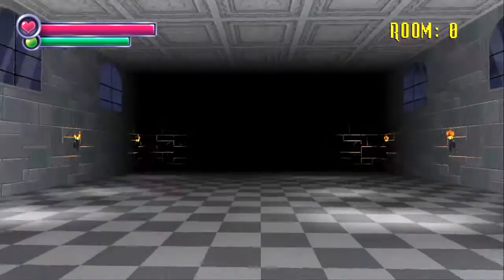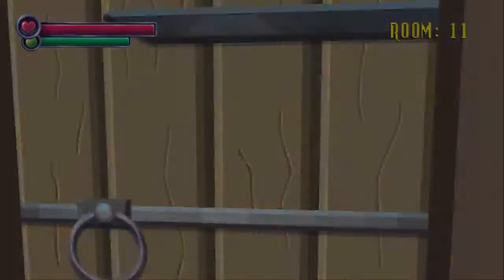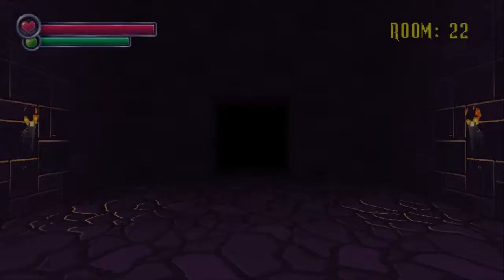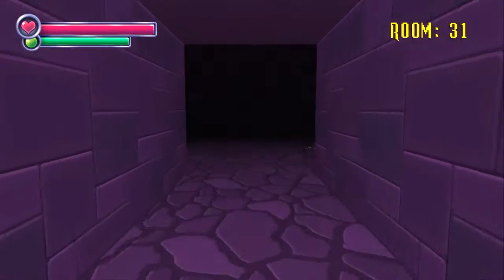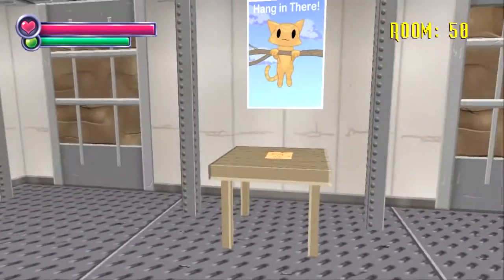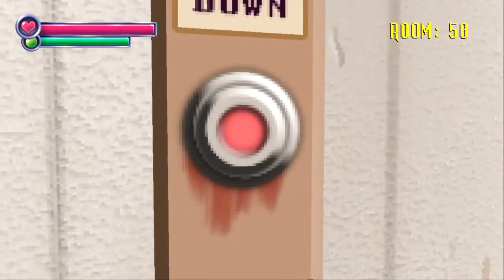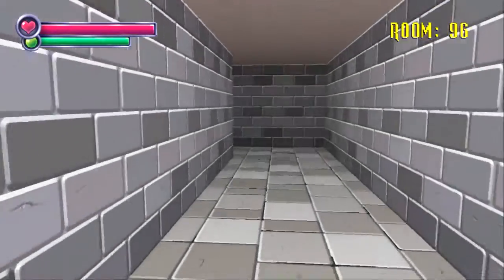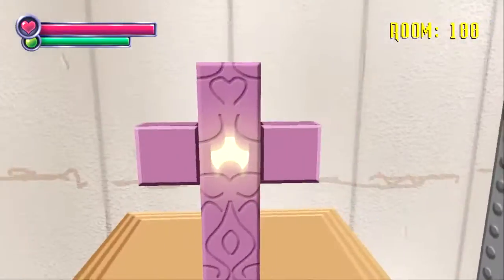S P O O K l Spooky's Jumps Scare Mansion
This was fun, can't wait for it to get scarier...